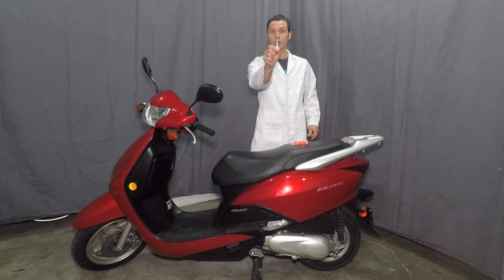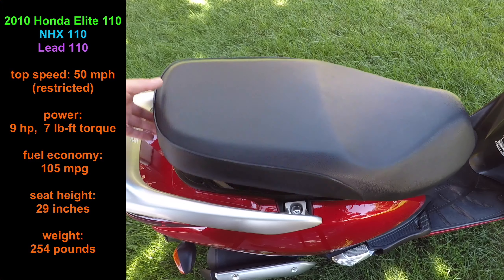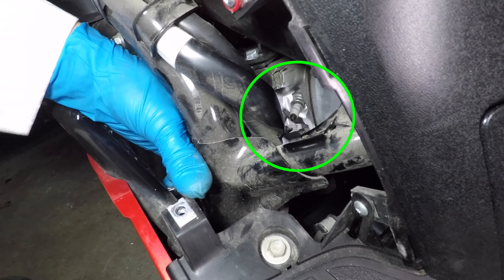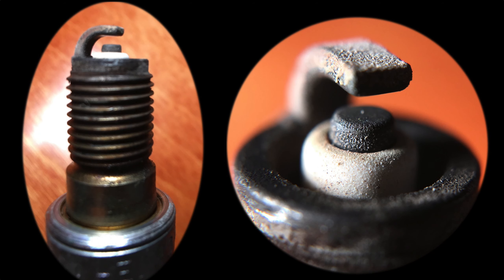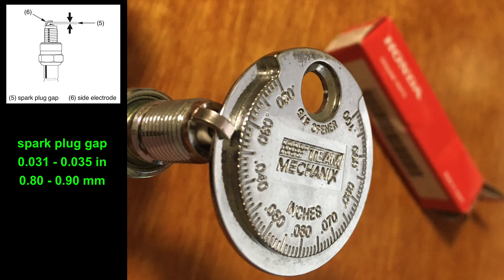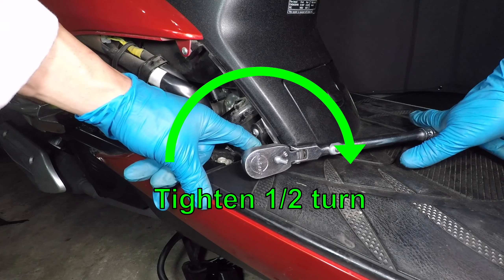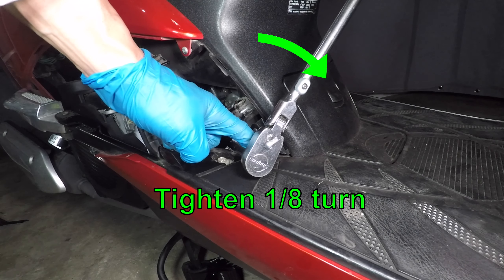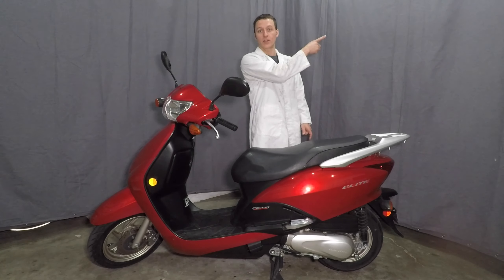Honda Elite spark plug replacement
0:00 intro
remove spark plug:  0:39
spark plug part number:  1:00
spark plug gap:  1:12
tightening procedure:  1:24
install cover:  1:51